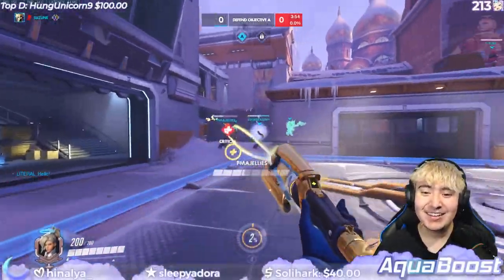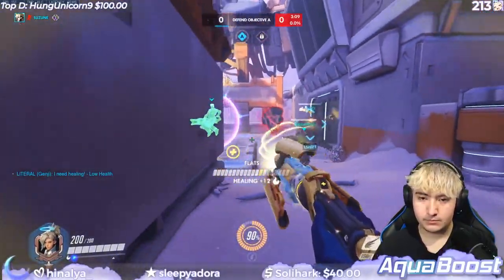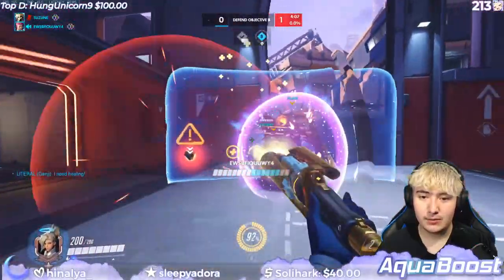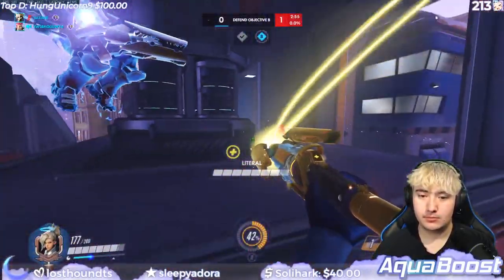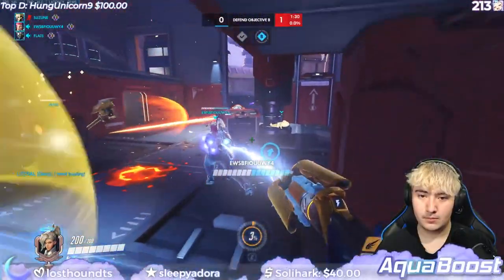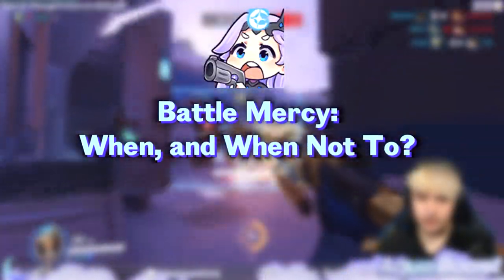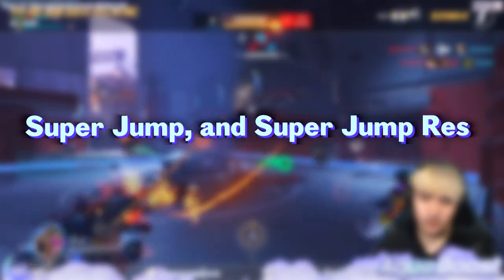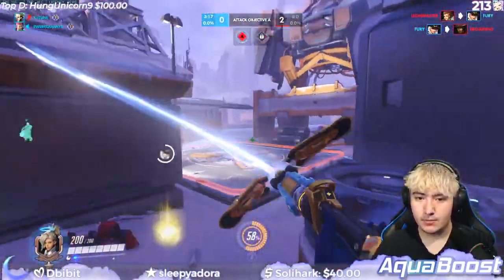A MERCY GUIDE FROM A TOP 500 MERCY MAIN - Overwatch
Hope you guys enjoyed this Mercy guide! Let me know if y'all have any questions in the comments. Expand for info/time stamps!

Chapters:
0:00 Introduction
0:32 Mercy Settings & Sensitivity
1:39 When to Play Mercy
2:40 General Mercy Tips
5:56 Battle Mercy
7:20 Super Jump & Super Jump Res
9:38 Conclusion

I'm officially sponsored by Vite Ramen, if you'd like to save 10% off your purchase, get some healthy but tasty instant ramen, and support me, go and use code "AQUA" at checkout and I'll love you forever!

You can also send me gifts in the mail with StreamGifts